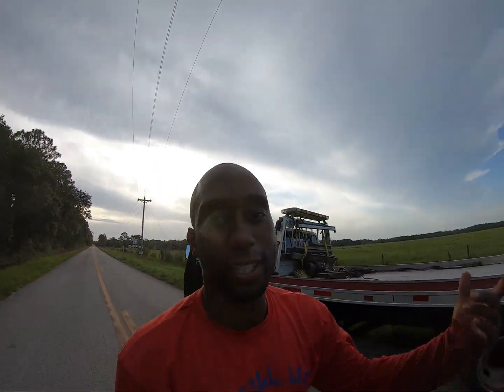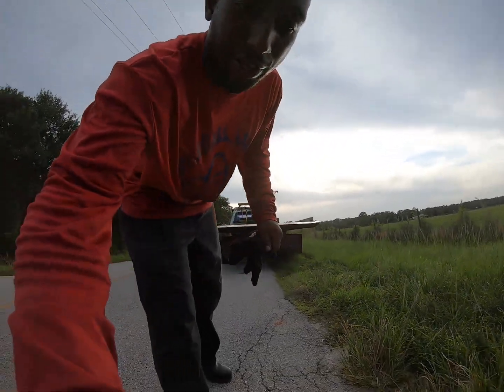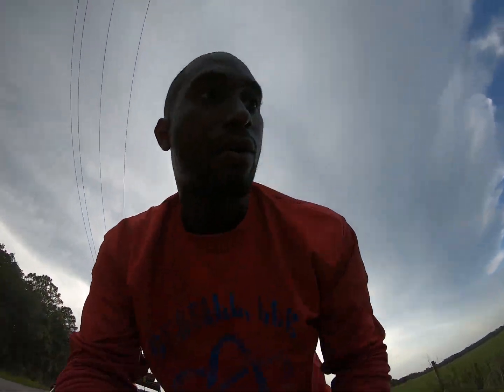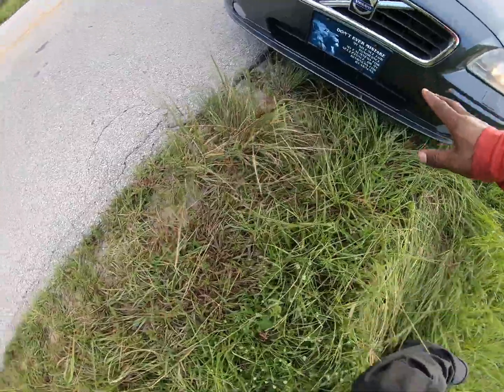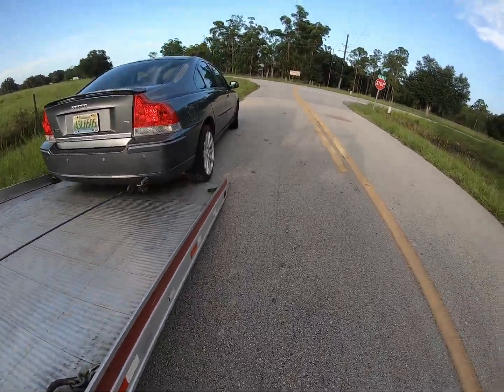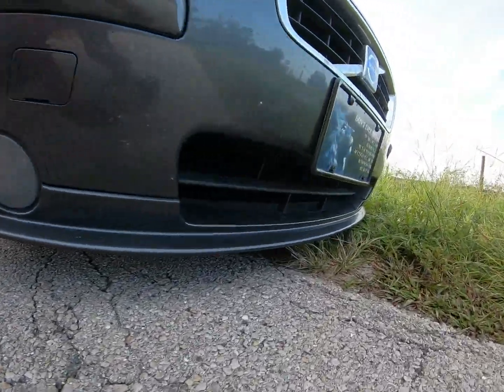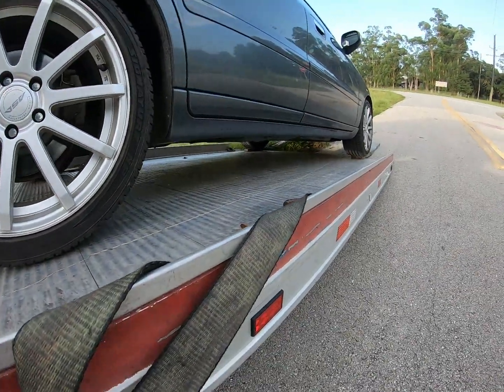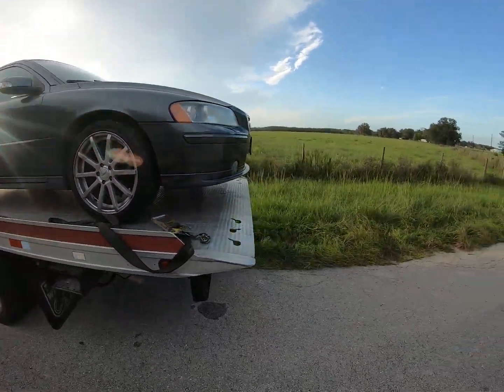Tow dude tows a volvo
what's going on world in this video this is a continuation or part two of the previous video where I had to go back and forth to get my truck after dropping off my son.

it is a long and arduous battle going to and fro but the money has to be made so we can't stop. as inconvenient as it is we ended up making it happen and I had to reverse told the vehicle on the bed.

I don't call myself the backtowking for nothing.

so it's just another day as a tow trucking business owner.

Want to help to get some medicine or truck parts? Here's how you can 😉

 Seasallauto

and like always continue ser pro Mundo beneficio 🇵🇦